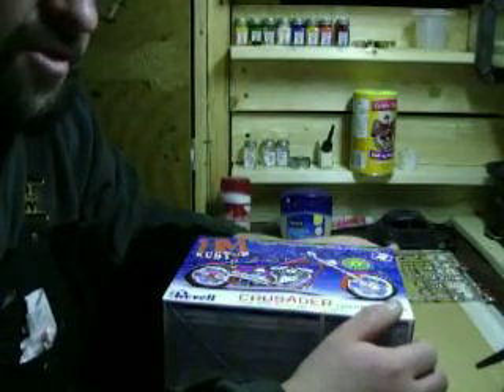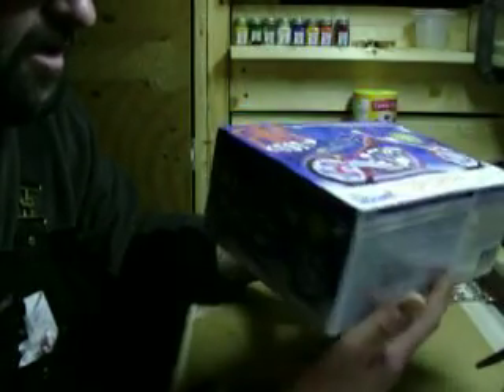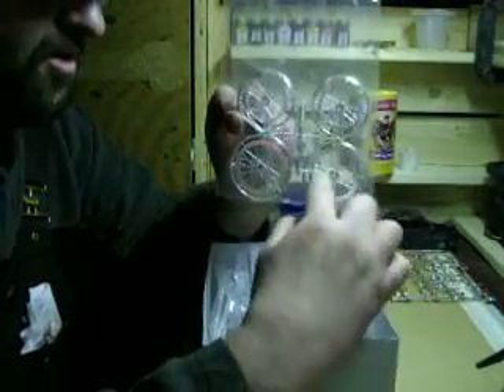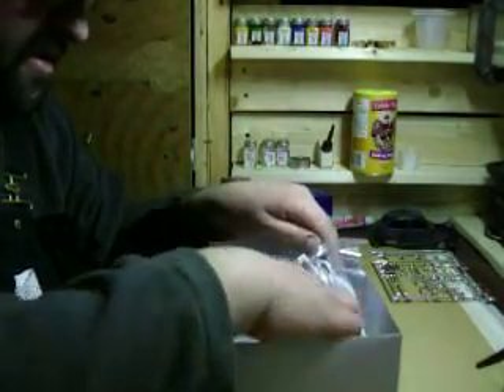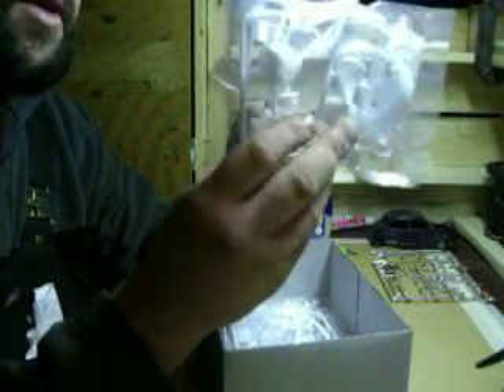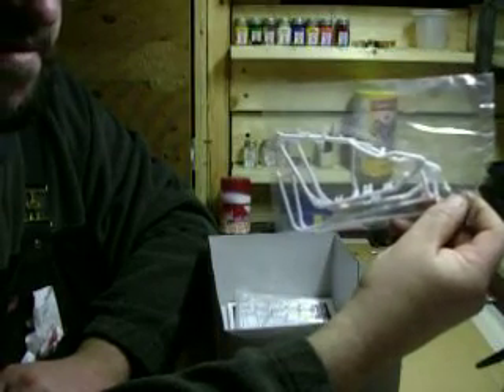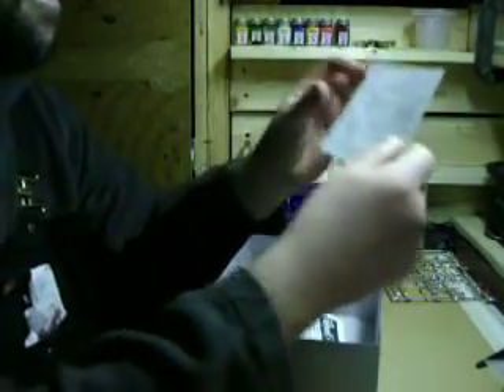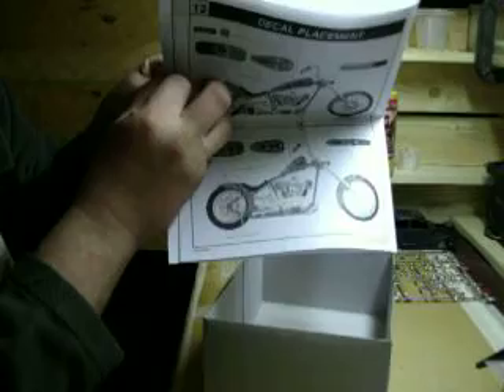RM chopper review and ideas shared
Just doing a review on the rm chopper by Revell.Also sharing some of my future ideas for this build.